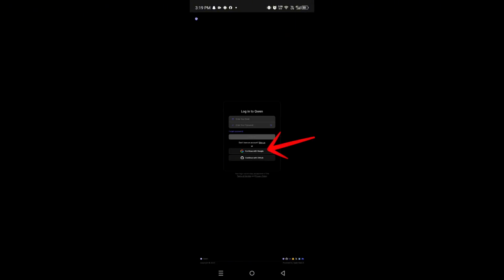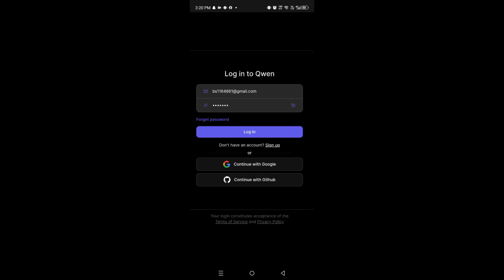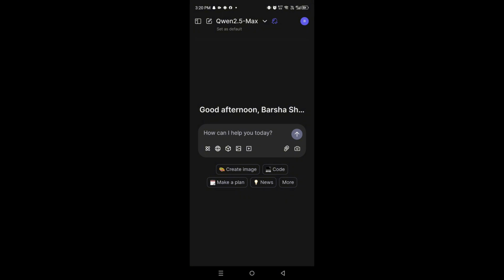How to Login Qwen Account 2025?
Having trouble signing in to your Qwen account? In this quick tutorial, we’ll walk you through how to log in to Qwen, troubleshoot login issues, and secure your account. Whether you're using Qwen for AI chats, image generation, or video creation, this guide will help you access your account effortlessly.